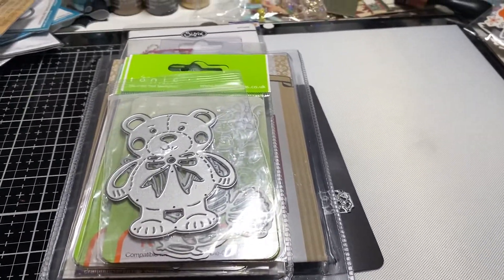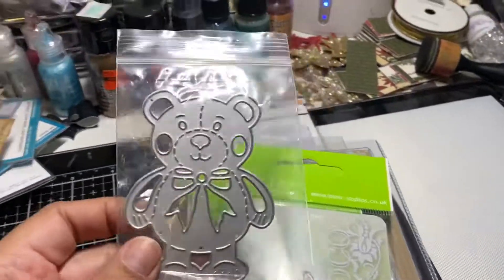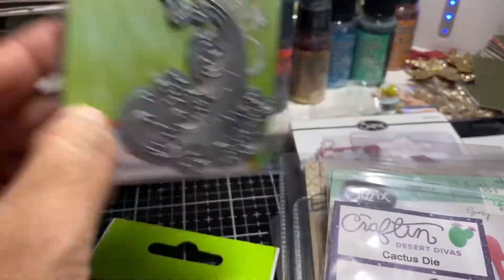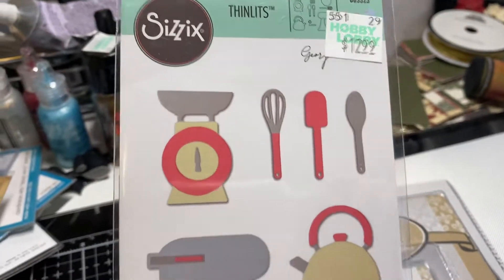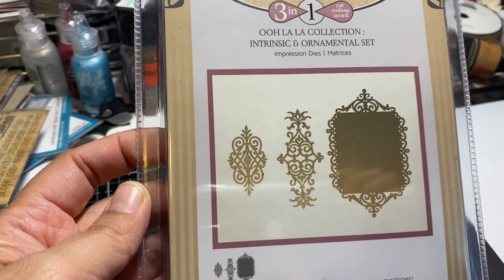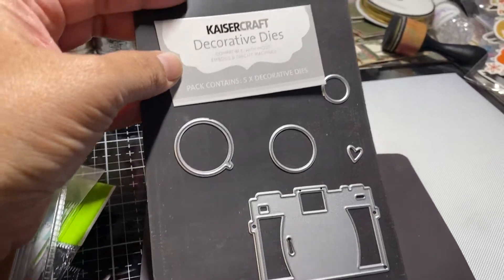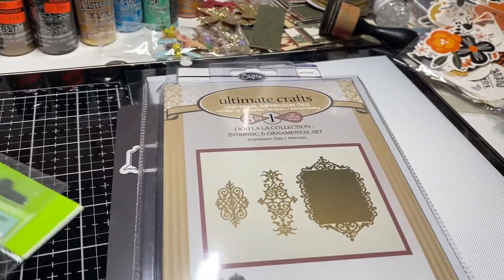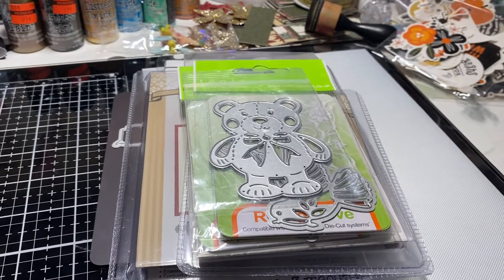***SOLD***Not for anyone under 18 years Dies Destash